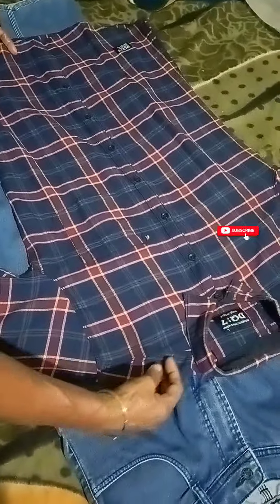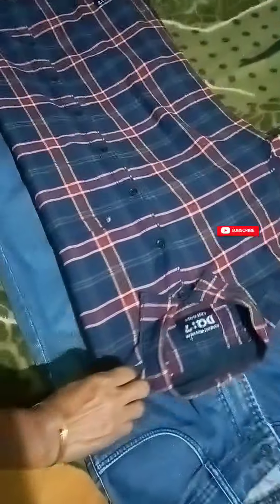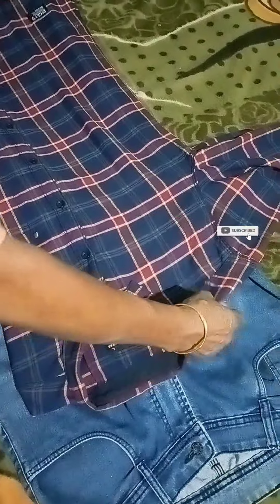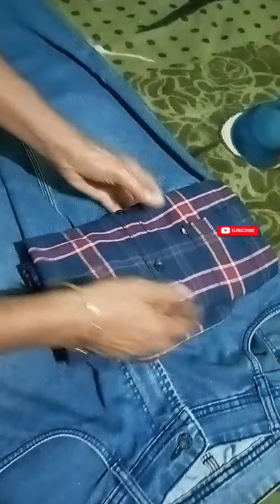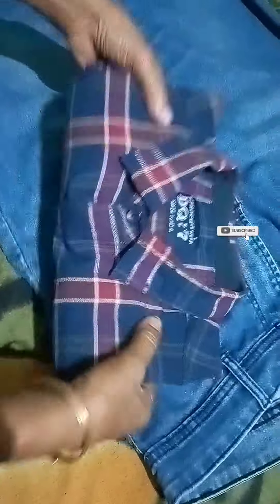Shirt Folding| Jeans Folding| Pants Folding| Travel Packing Tips| Folding Tricks| Folding Hacks